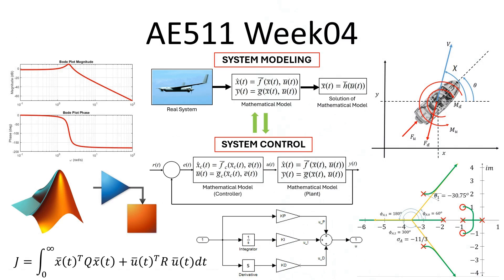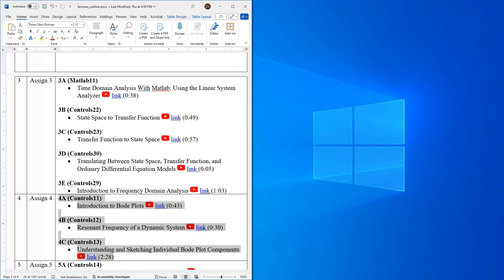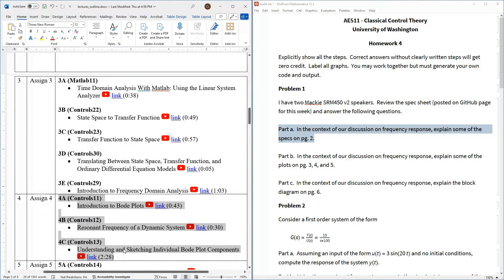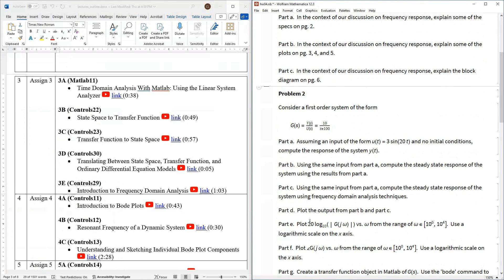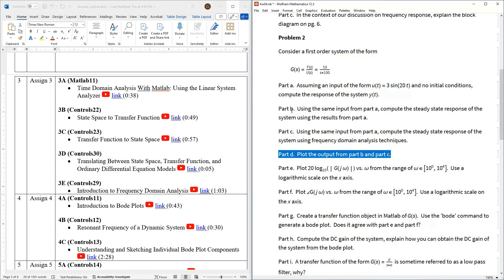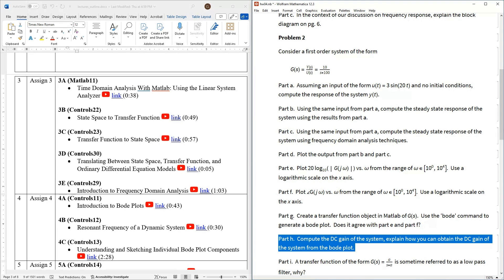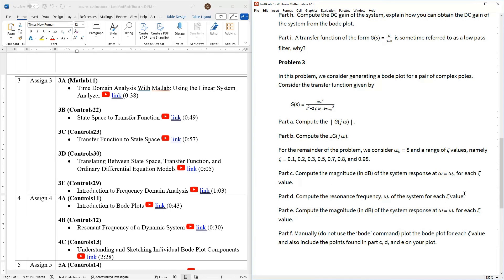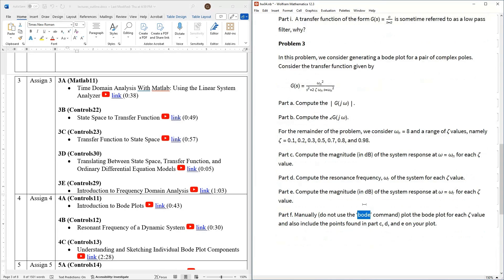AE511 Week04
This is the lecture schedule and homework for week04 of AE511.